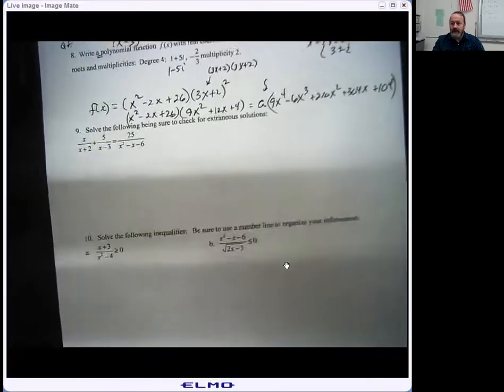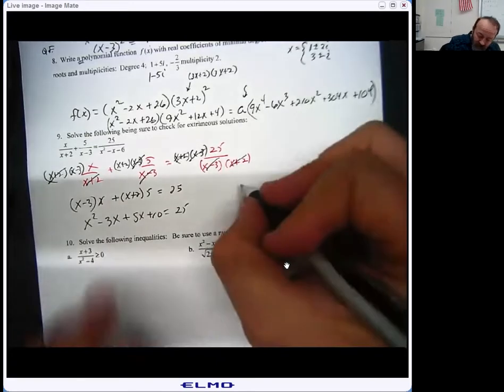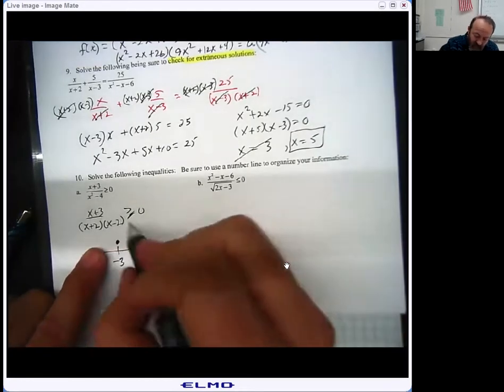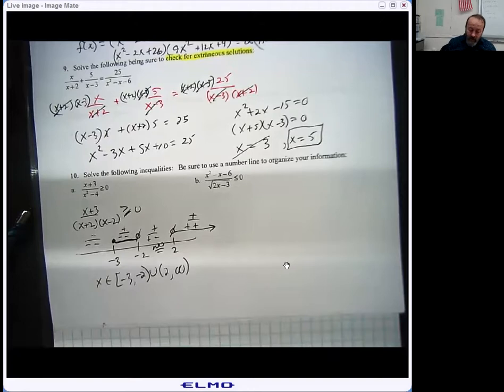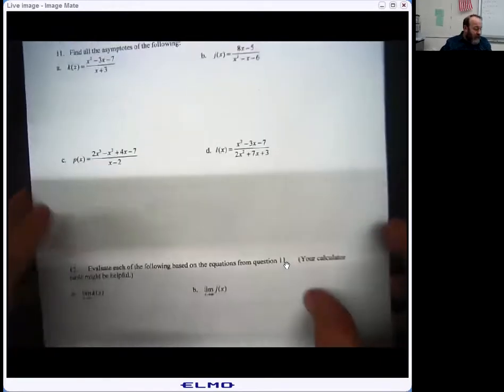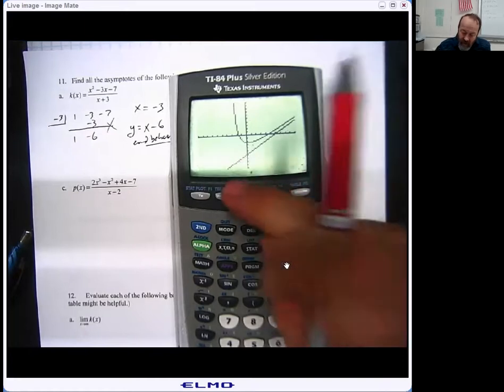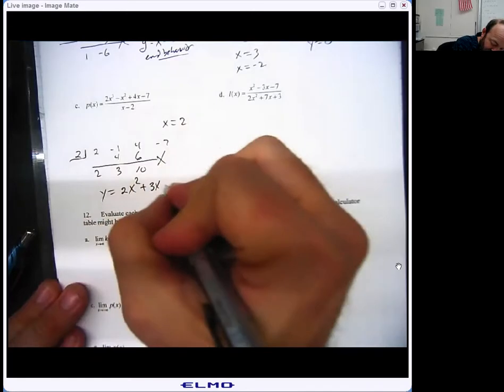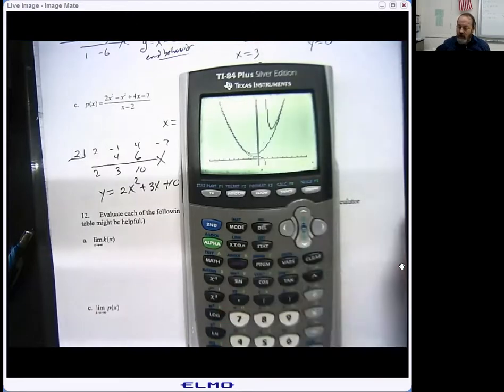Unit 2 Review 9-11